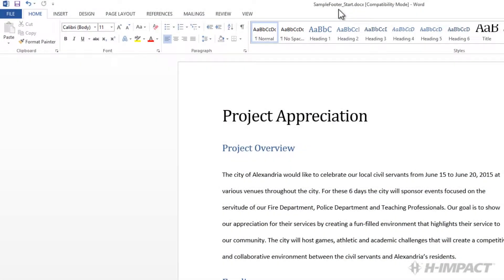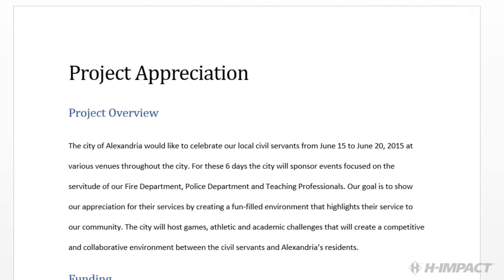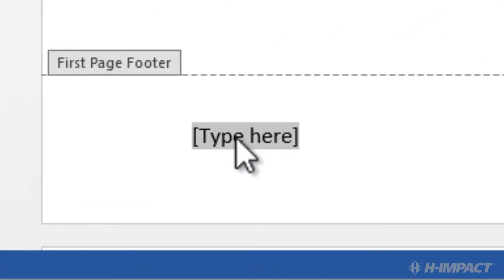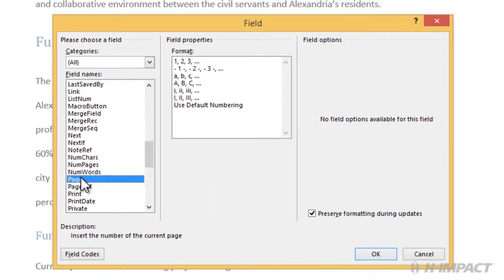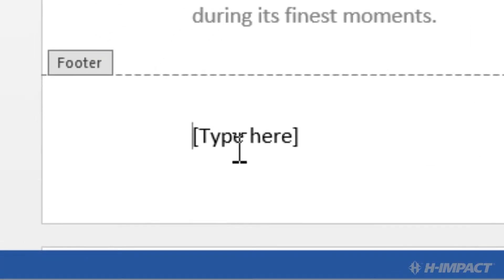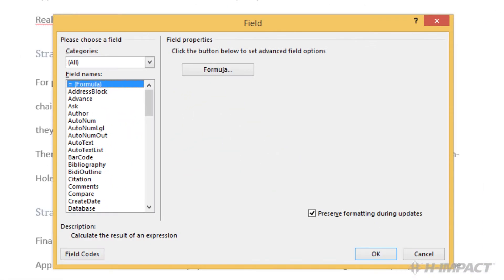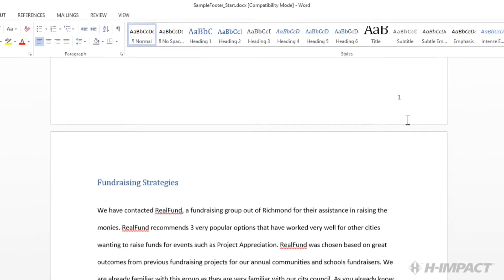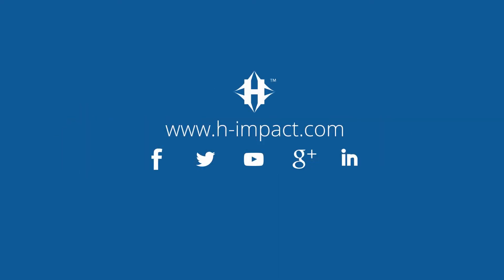Word 2013 Insert Footer with a Different First Page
Microsoft Word 2013 enables users the ability to insert footers in documents. This video will focus on inserting a footer with the title and page number. The footer for the first page will be different than the remaining pages. The footer on the first page will only include the page number while all other pages will include the title and the page number.

Instruction by
Alina Miller, MOS Master